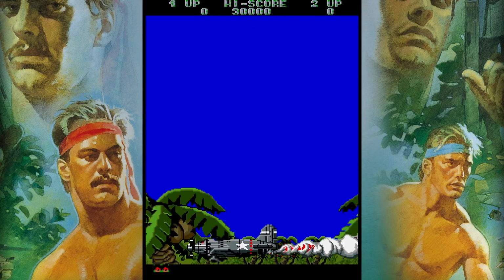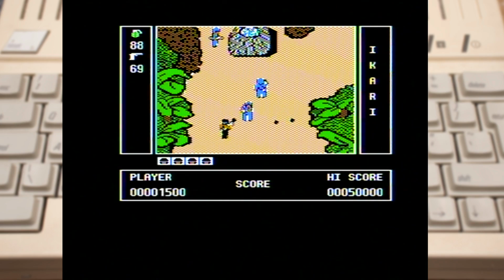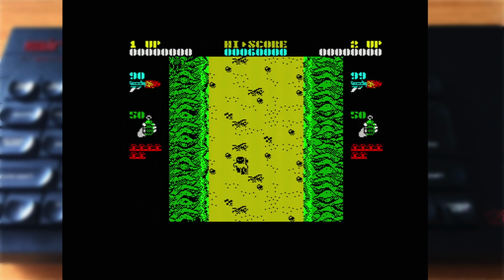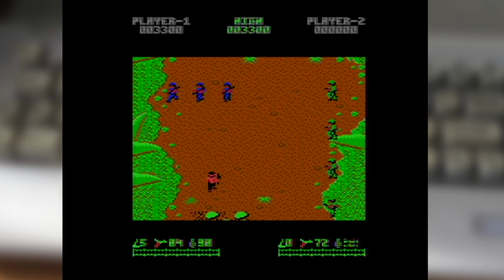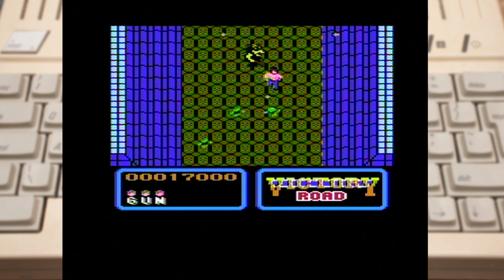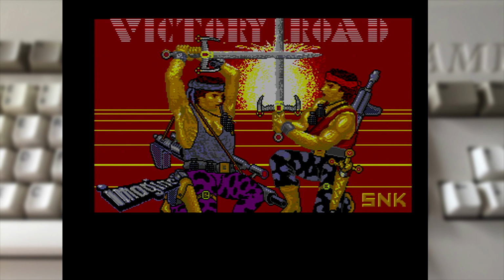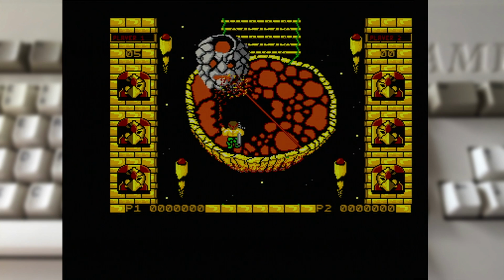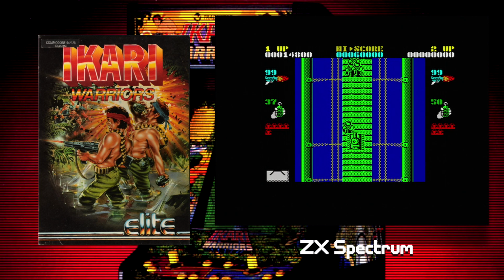Beyond The Scanlines #005: Home Ports of Games in the SNK 40th Anniversary Collection (Part 2)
Released in 2018, the "SNK 40th Anniversary Collection" is a great look at the company's pre-Neo Geo days featuring a large selection of classics to play alongside their soundtracks and a comprehensive museum filled with trivia and other tidbits.

Some of those games were even converted to various 8 & 16-bit home computers of the era! Which is that this video is about - an exploration of some of the games which got home conversions: Ikari Warriors and its follow-ups: Victory Road, and Ikari III: The Rescue.

● Episode Breakdown
00:00 Intro
00:50 Ikari Warriors
12:23 Victory Road
19:26 Ikari III: The Rescue
22:52 Outro

● Recording Setups
Amiga: Amiga 500 (PAL) with ACA500+ (RGB Output)
Apple II: Apple IIc (International) (Composite output)
C16: Commodore Plus/4 (PAL) (S-Video Output)
C64: C64 Reloaded Mk II (with PAL chipset) (S-Video output)
ZX Spectrum: ZX Spectrum+ 128k (the Toastrack) (RGB Output)

All fed into an XRGB-Mini (Framemeister) - watch at 1080p50 for the absolute best quality!